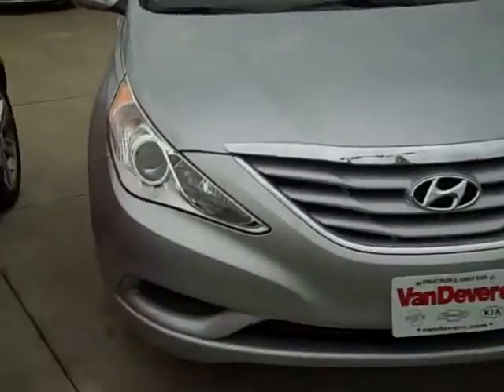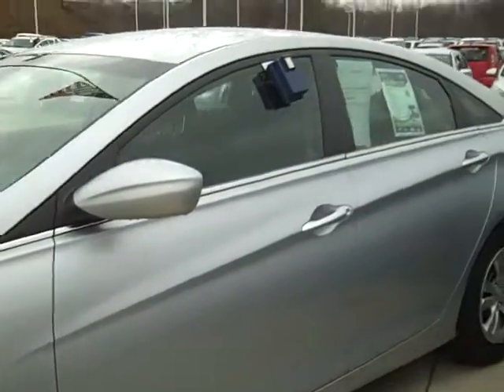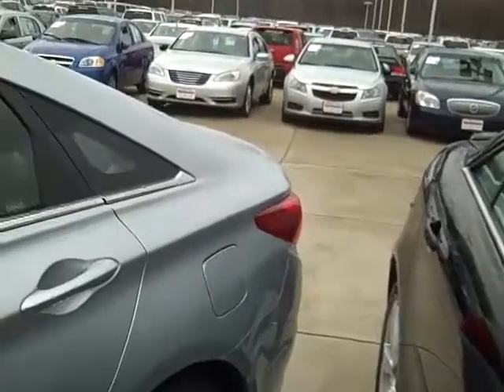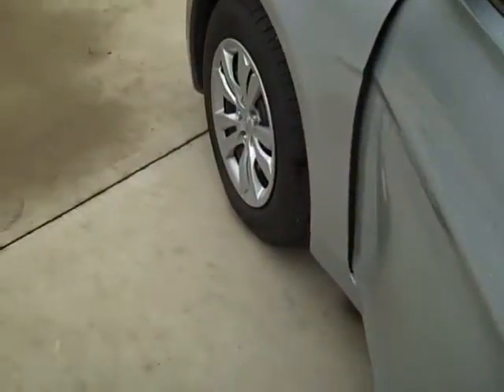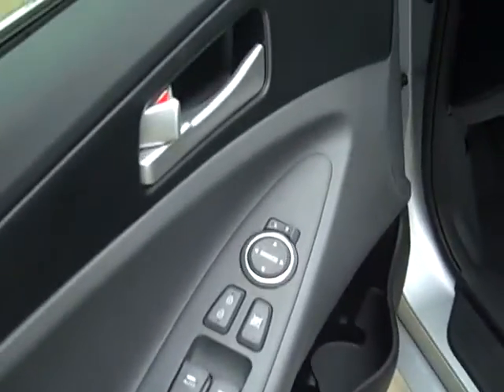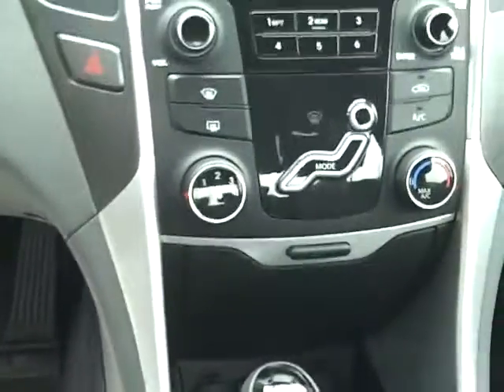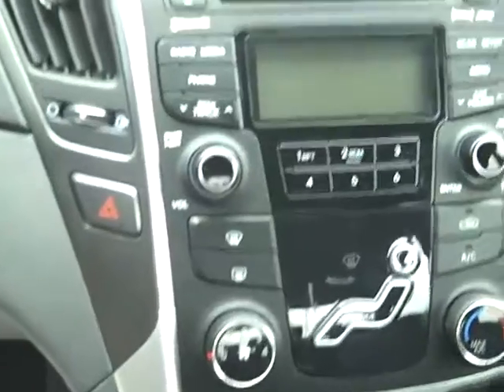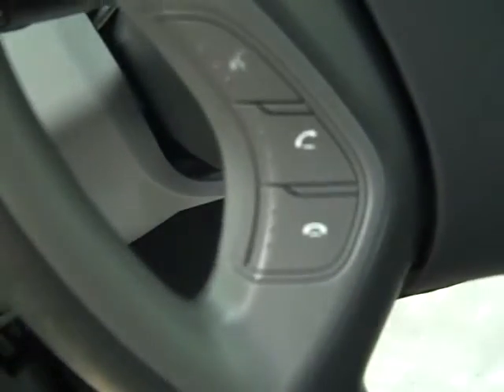B8968 2012 Hyundai Sonata 4dr at Vandevere Auto Outlet